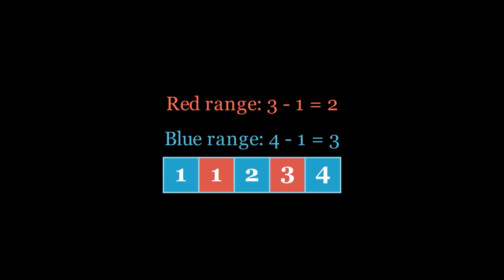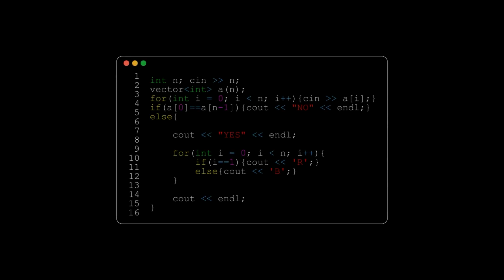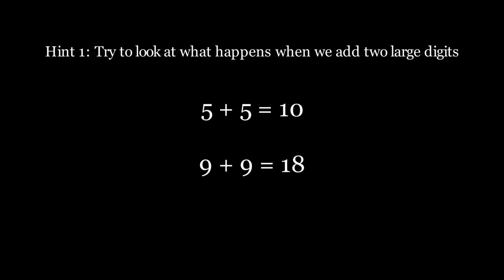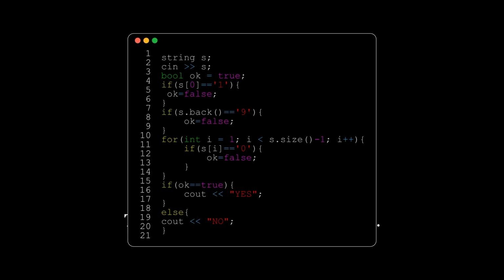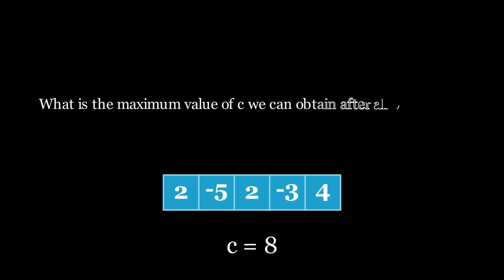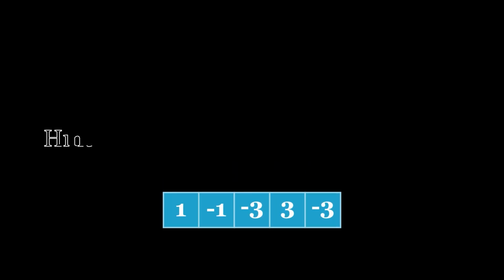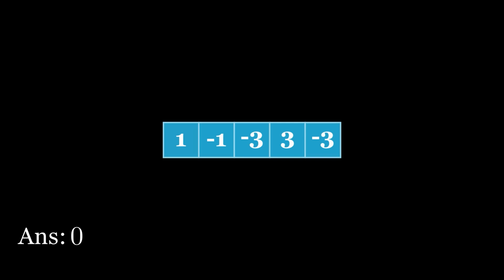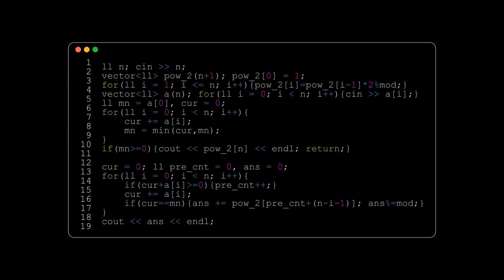Codeforces Global Round 26 Animated Video Editorial + Code [A-C2]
video made in a day,  c++ and manim code will be added shortly

Timestamps:
0:00 - Intro
0:20 - A. Strange Splitting
1:18 - A. Strange Splitting: Code
1:50 -  B. Large Addition
4:09 -  B. Large Addition: Code
4:32 - C1. Magnitude (Easy Version)
6:16 - C1. Magnitude (Easy Version): Code
6:37 - C2. Magnitude (Hard Version)
8:32 - C2. Magnitude (Hard Version): Code
9:23 - Outro

This video was made possible by the open source library Manim, created by 3blue1brown and maintained by Manim Community